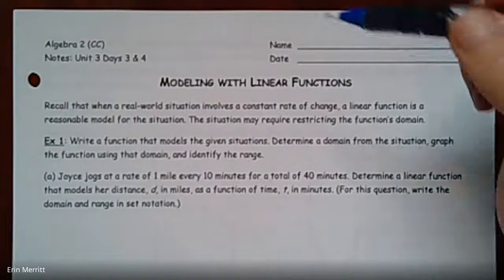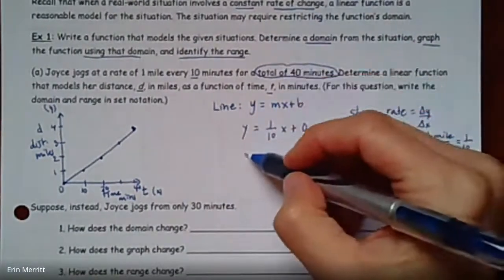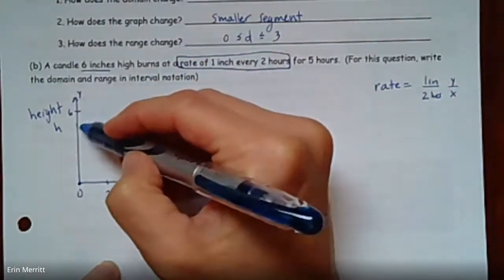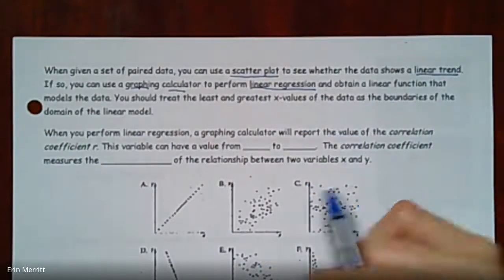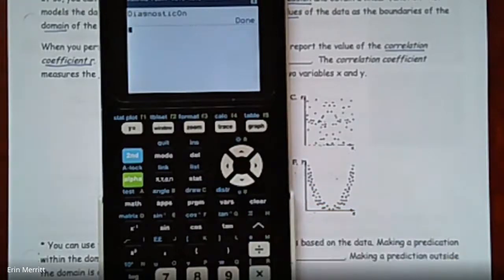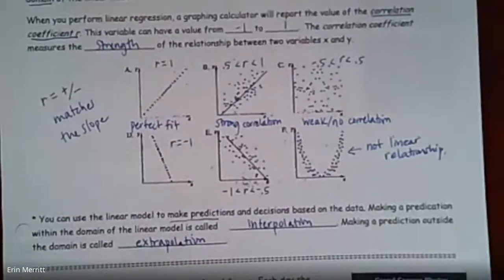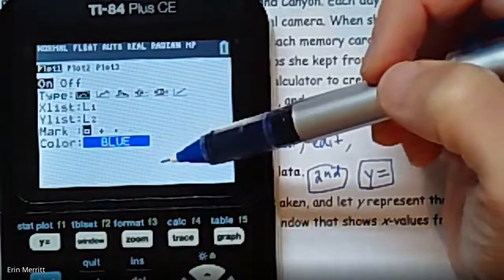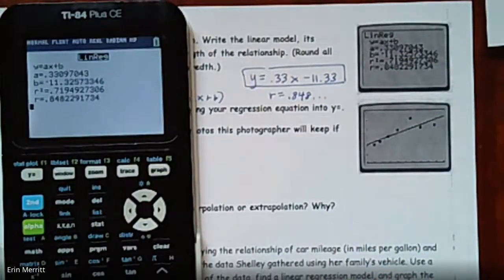Alg 2 Notes 3-3 Modeling Linear Functions